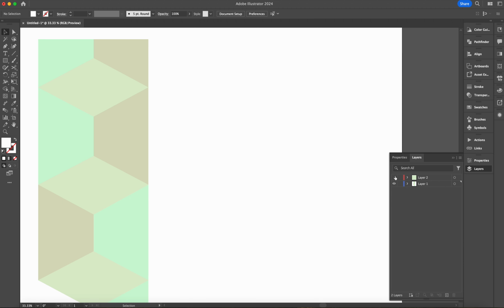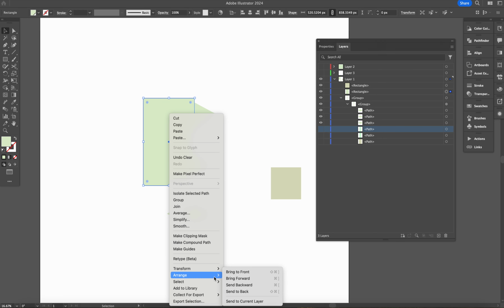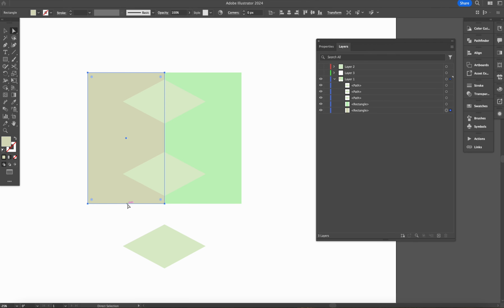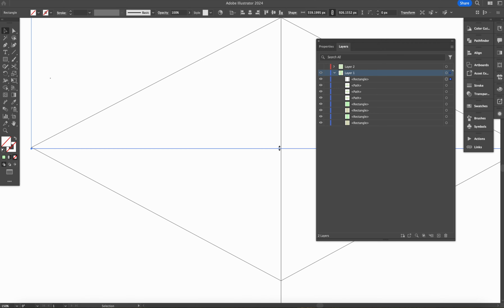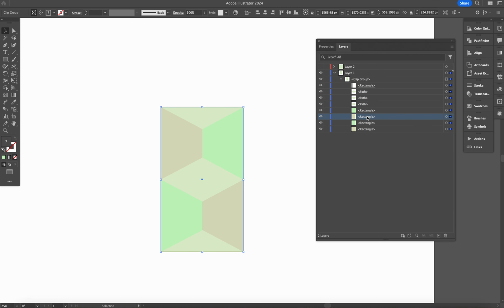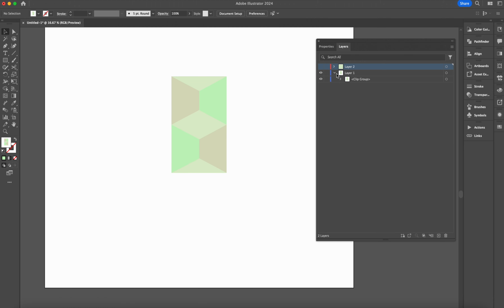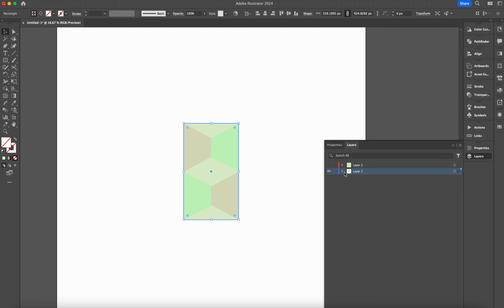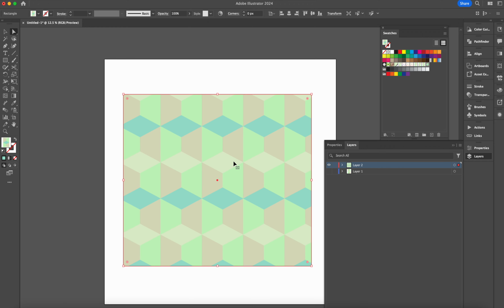Repeat Pattern on illustrator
Creating a repeat pattern in Adobe Illustrator can be a versatile skill, whether you're designing garment fabrics, wallpaper, or any other type of surface design. Here's a step-by-step guide to making a basic repeat pattern in Illustrator